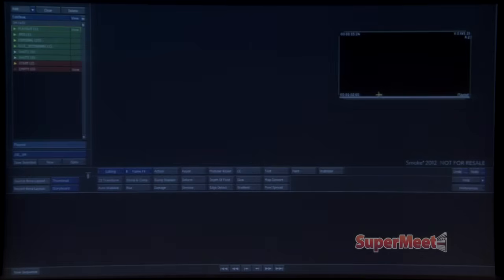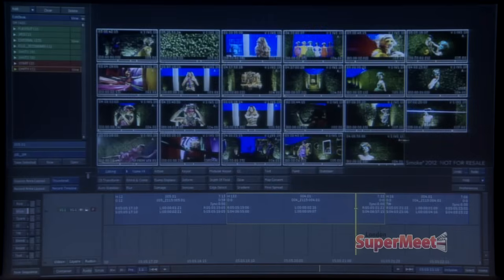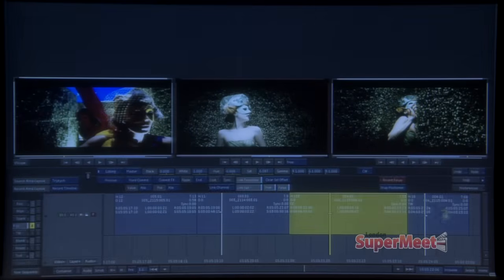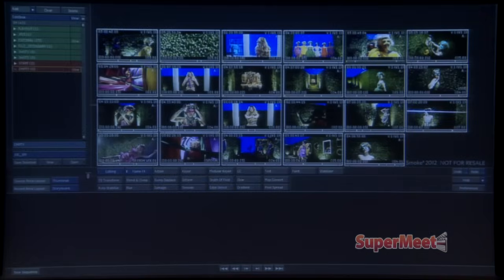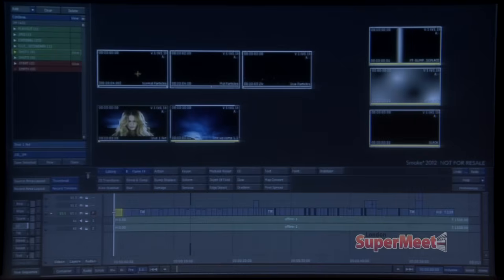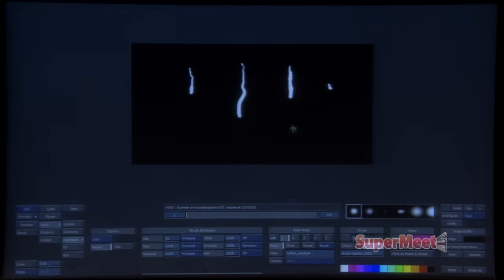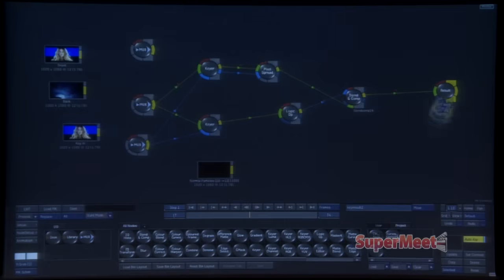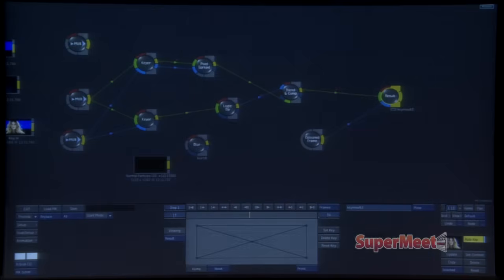"Finishing in the Third Dimension" - Demystifying Autodesk Smoke For Mac OS X (Part One)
"Finishing in the Third Dimension" - Demystifying Smoke For Mac OS X
Looking to add depth to your creative toolset?  3D-enabled tools and workflows in finishing mean a lot more than just stereoscopic 3D. Here's Autodesk's Joe Billington with a fun and informative presentation using Autodesk Smoke for Mac 2012 to show how adding realistic lighting effects, importing live animation from 3D applications and - of course - Stereo 3D can help you tell better stories in X, Y and Z.

About Joe Billington
Master of Magic, Spells and Illusion - Joe Billington uses Autodesk software like Smoke for Mac OS X and Flame to create fantastic special f/x for film, music promos and commercials. He's also chock full of screenplay ideas and is a mean drummer and percussionist to boot.

Your being part of our community means the world to us!

Content within this video was originally recorded live at the London SuperMeet in 2012.